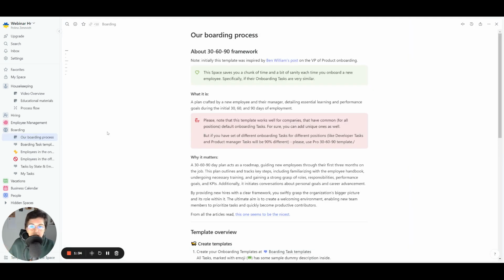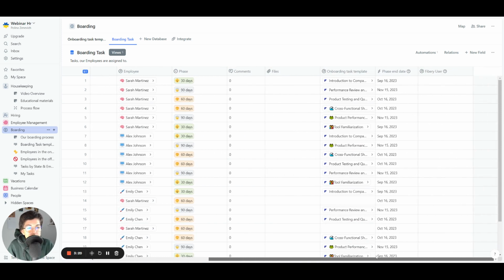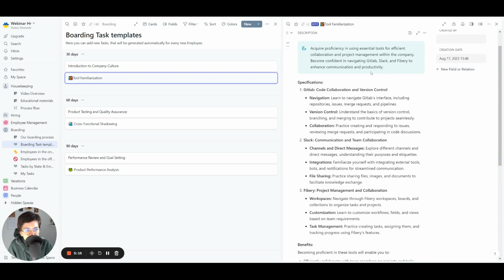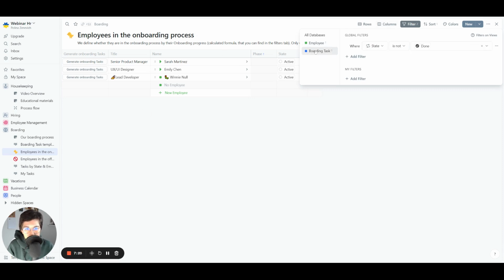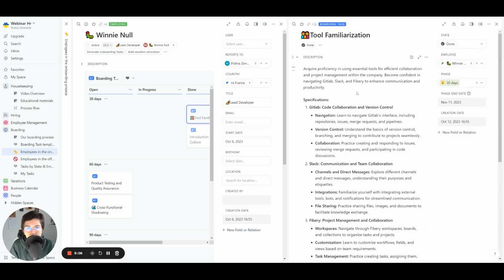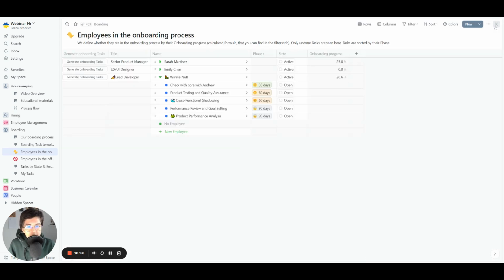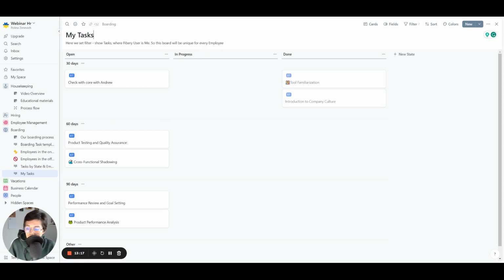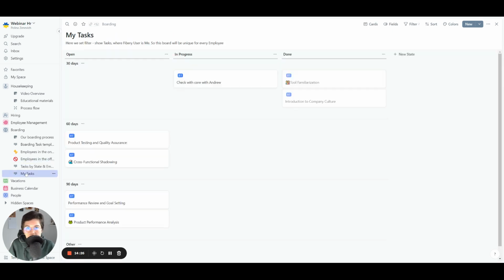HR Solution. Part 4. Onboarding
In this video, I provide an overview of our onboarding process and how we manage tasks for new employees. I discuss the importance of having a structured onboarding process and share insights on using task templates to automate the generation of tasks for new hires. I also explain how our platform allows for customization and tracking of onboarding progress.

00:00 Overview
00:38 Hiring and Employee Management
01:07 Different Onboarding Methods
01:42 Task Templates and Phases
03:10 Customizing Task Templates
04:19 Viewing and Editing Task Templates
06:06 Generating Onboarding Tasks
07:47 Monitoring Onboarding Progress

Link to install Onboarding part (not needed, if you have a full solution already)